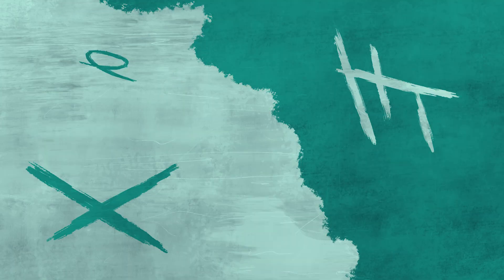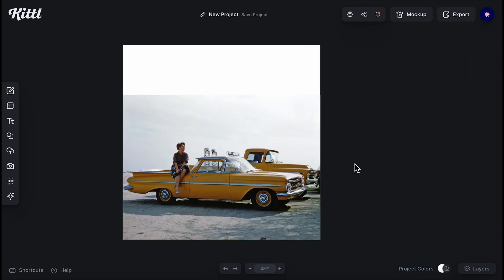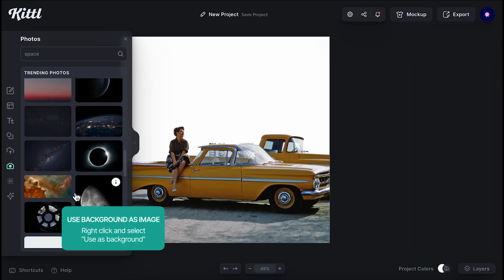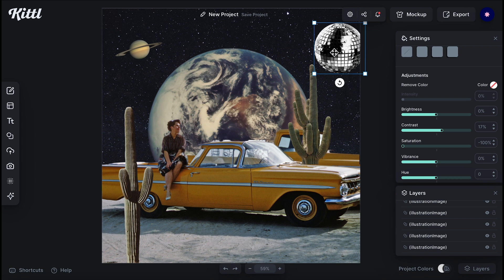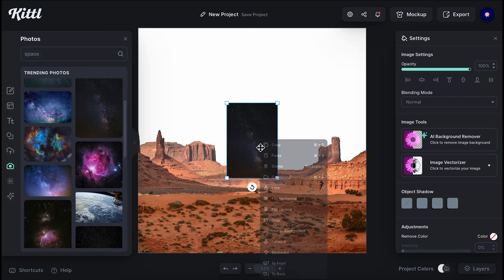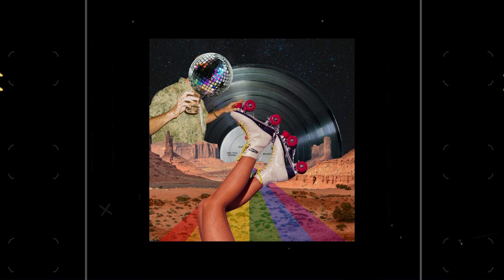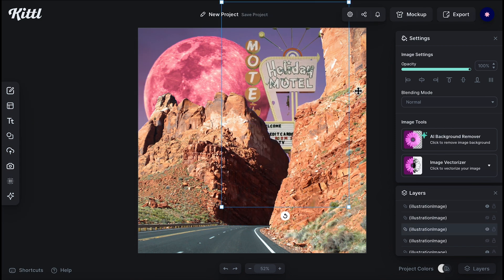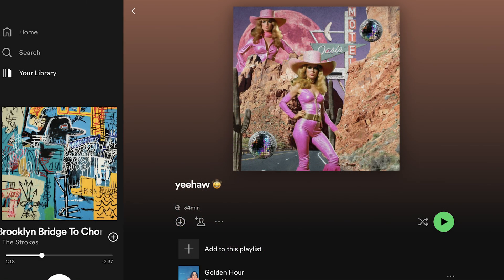How To Design Spotify Playlist Cover Art (Easy Tips & Tricks)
Been wanting to make some cover art for your playlists in Spotify? We'll we're going to show you some awesome techniques for making cover art that really stands out! Whether you are going to use the design personally, or actually make cover art for a client, the collage style we explain step-by-step will help you achieve the look you want faster, and since everything is in Kittl, you'll be able to do it in half the time.

🕰️ Timestamps For This Video:
0:00 How To Make Cover Art In Kittl
0:25 Searching For Photography
1:00 How To Crop Images In Kittl
1:50 Tips For Making Collage Graphics
3:10 Adding Texture And Ripped Effects
4:00 More Tips For Creating Collage Covers